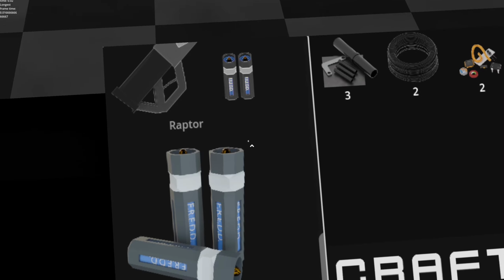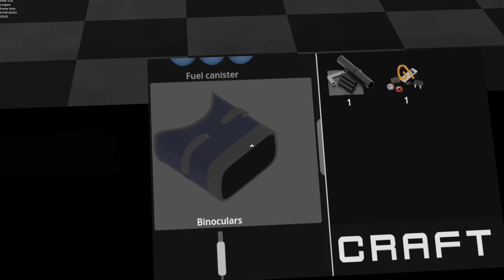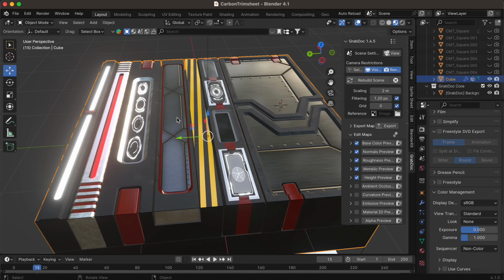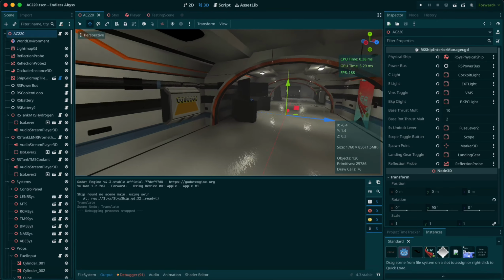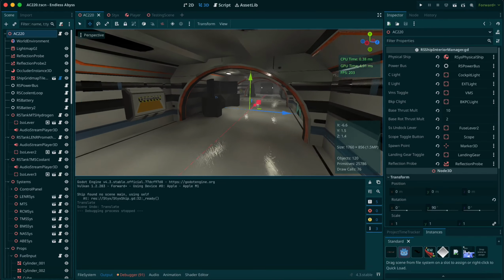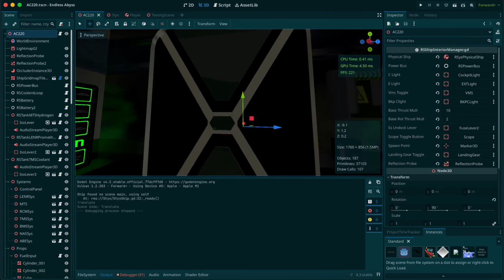3D UI fixes, graphical overhauls, and trimsheets || Endless Abyss Godot Devlog #28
Just a bunch of random things I've been working on, nothing crazy.
Timestamps:
00:00 Intro
00:20 3D UI Fixes
01:04 3D UI issue solution
03:05 Noisemapped textures
04:04 Trimsheets
05:27 AC220 Graphical overhaul #2
06:52 Quests
08:33 Reactor core prop
09:49 Outro